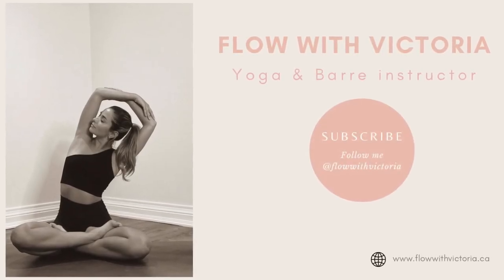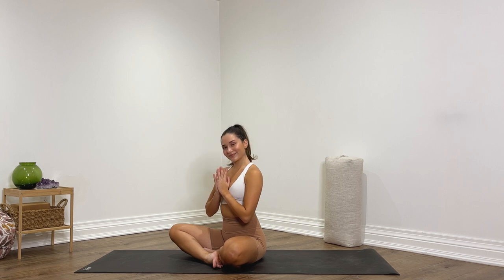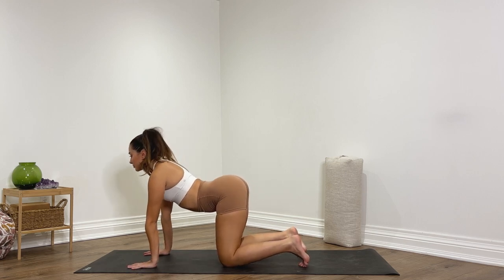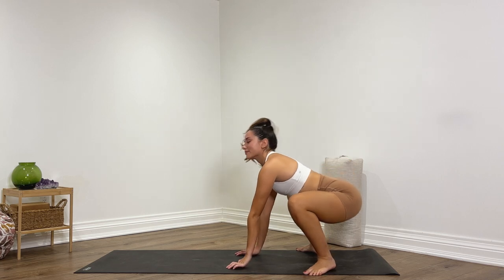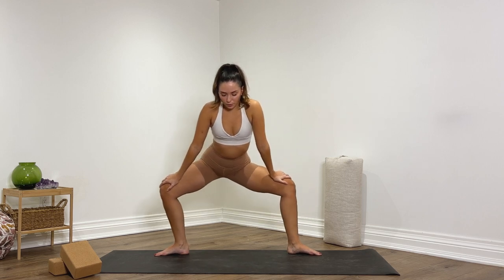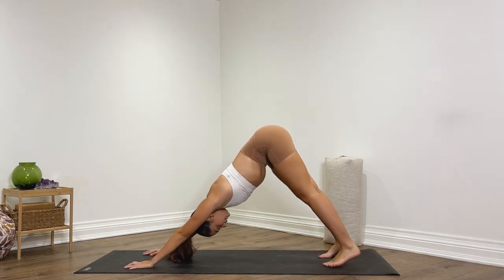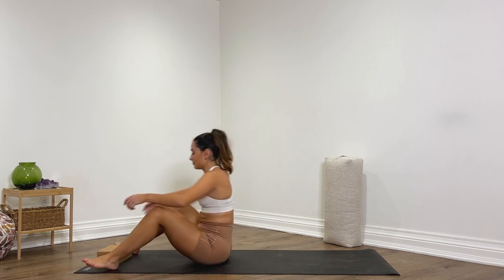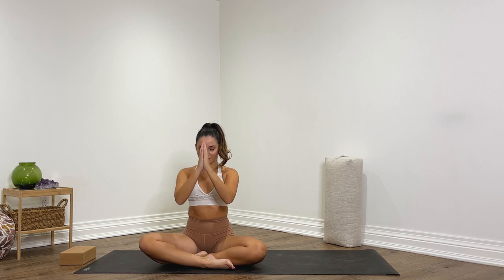25 Minute Yoga for a deep HIP stretch | Emotional Release | Flow with Victoria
Hi friends. I hope you absolutely love this yoga flow for tight hips. Our hips can store a lot of tension, trauma, negative emotions and more and it’s sooo important to take a few minutes out of everyday to stretch out. It’s going to be hard but it’s worth it. Let me know how it goes and I appreciate you.